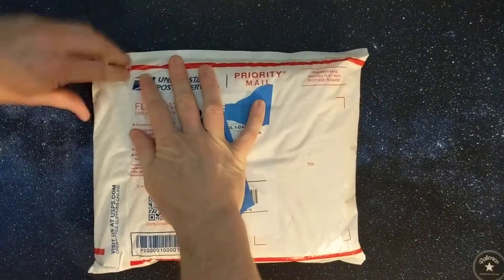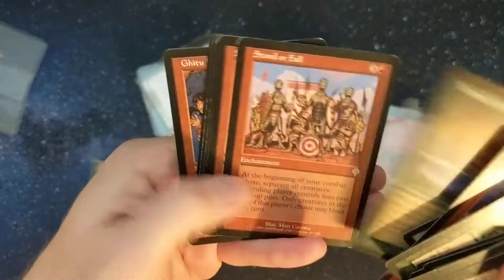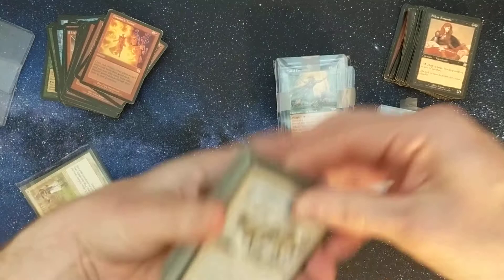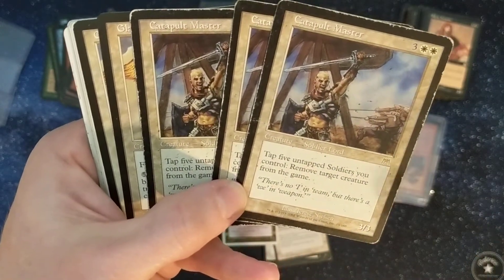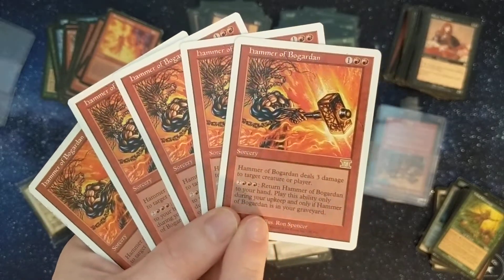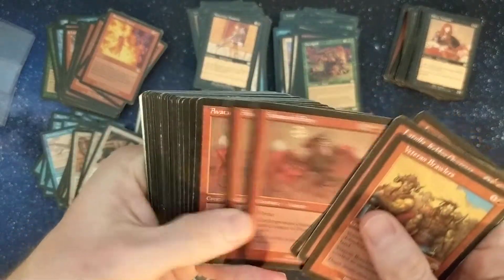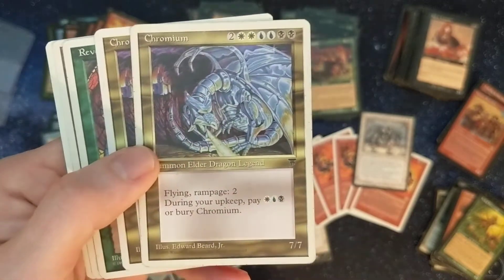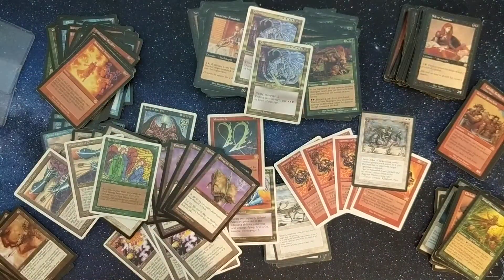Hammering more vintage Magic: The Gathering cards into the collection. (Unboxing Ep 16)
2RRR: Watch this video again.